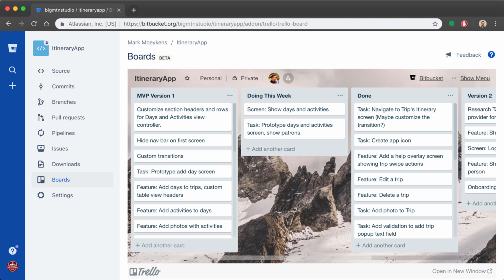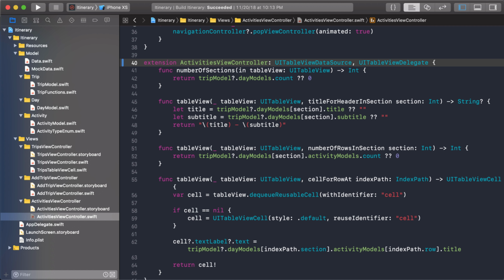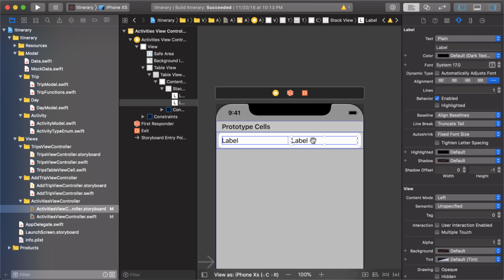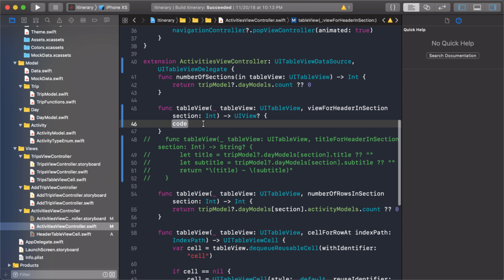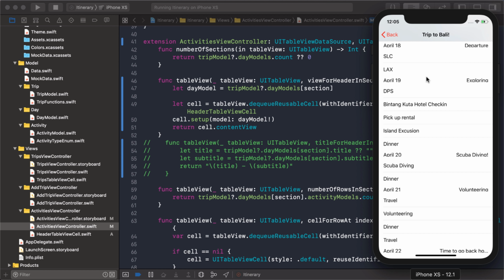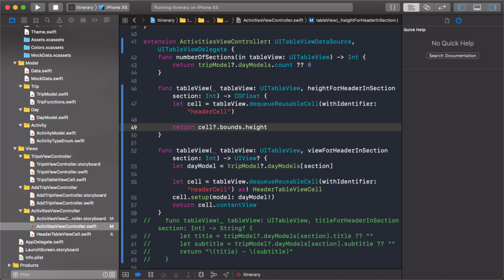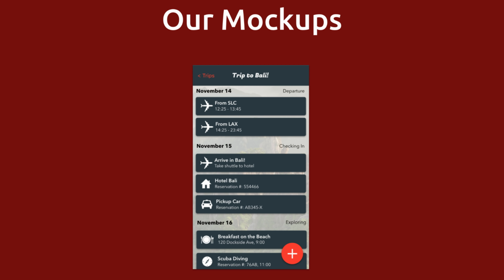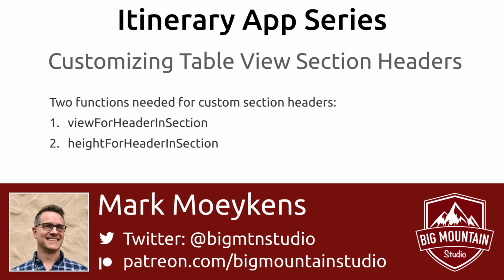Custom TableView Section Headers - Part 25 - Itinerary App (iOS, Xcode 10, Swift 4)